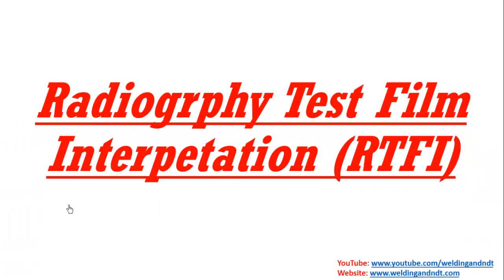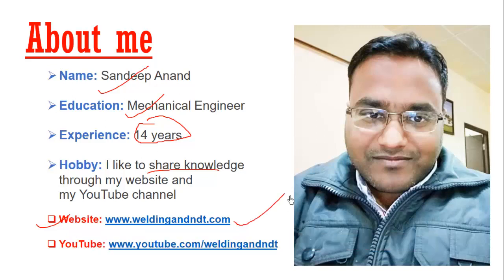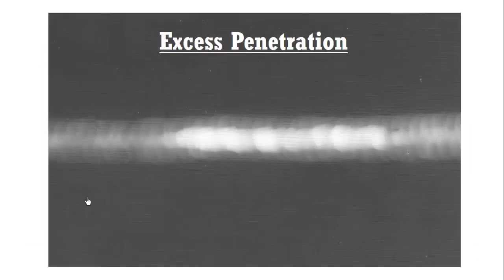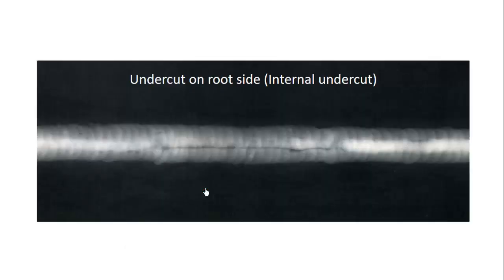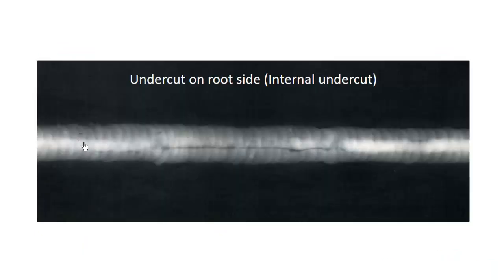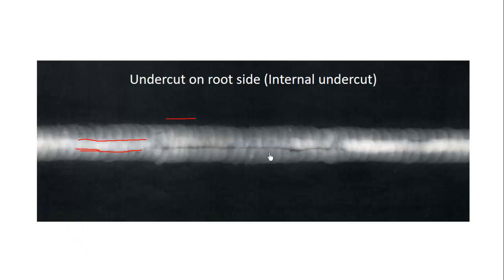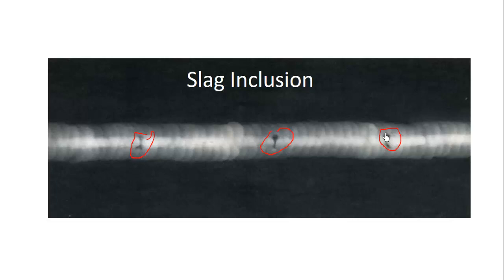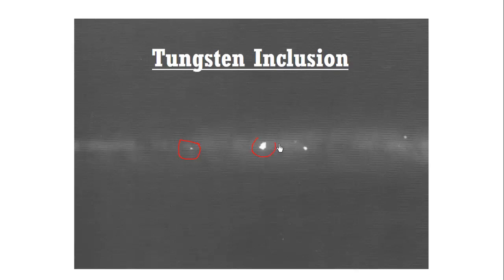[English] Radiography Test Film Interpretation (RTFI) - Part 2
In this video, I have explained how the interpretation of radiography films is done and how to identify the various welding defects.

Here is a list of the top 5 performing videos on my YouTube channel;

1. MIG Welding (8,00,000+ Views)

2. Welding Positions (6,00,000+ Views)

3. Shielded Metal Arc Welding (4,70,,000+ Views)

4. Types of Steel (3,70,000+ Views)

5. TIG Welding (2,50,000+ Views)